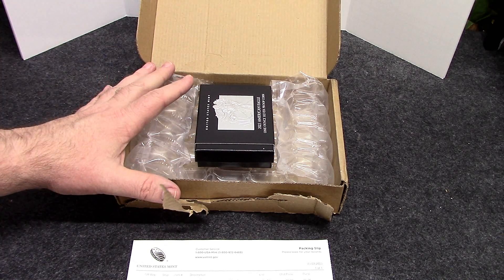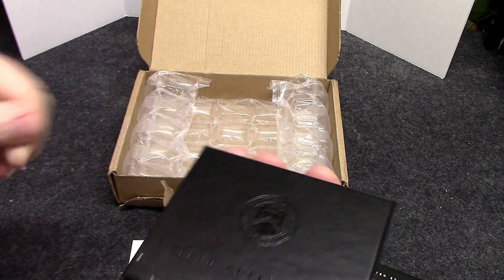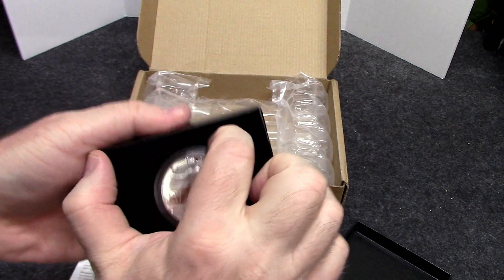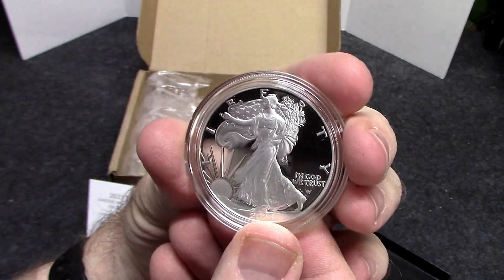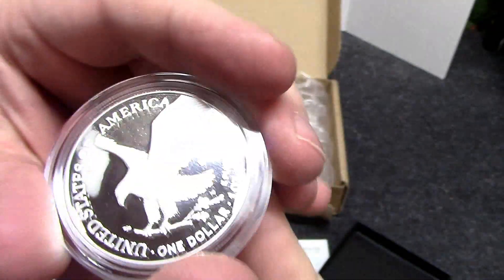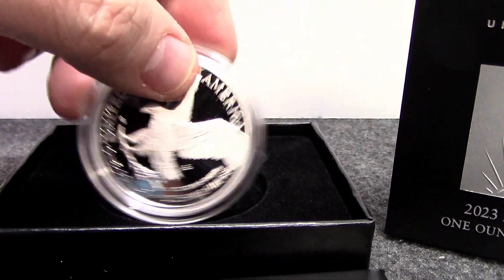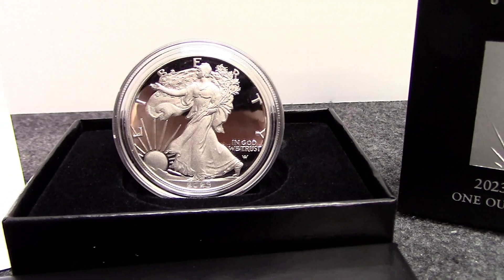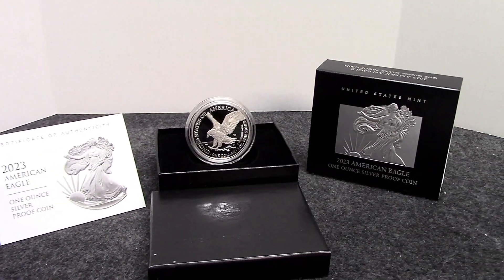2023 1 oz Silver Proof American Eagle West Point Unboxing - US Mint in OGP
I finally received my 2023 1oz Silver Proof American Eagle West Point mint mark from the US Mint. Looks like my box sat around Denver US Postal Service for several days. But it is here and unboxed. What do you think? Do you buy or pass on these?

Amazon link to a good Guide book of US Coin values

Thanks for hanging out on the channel.